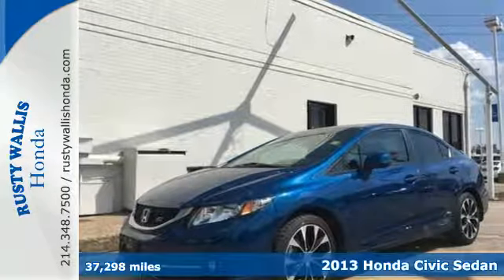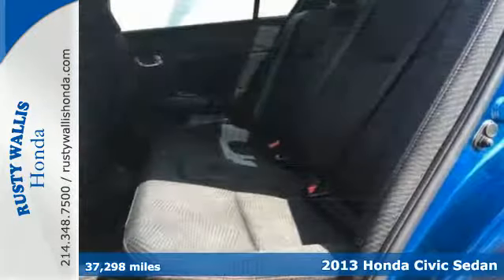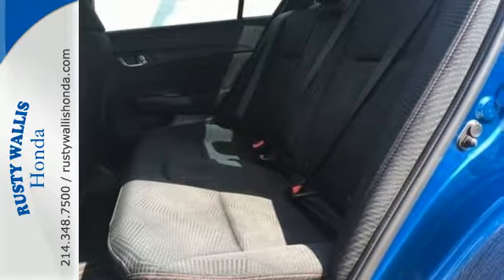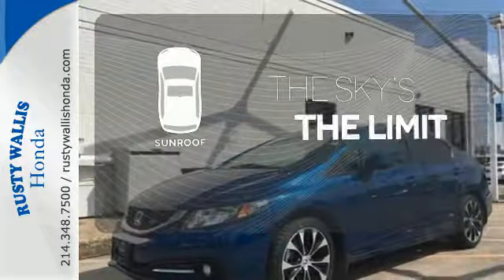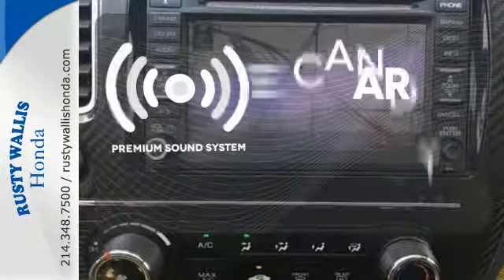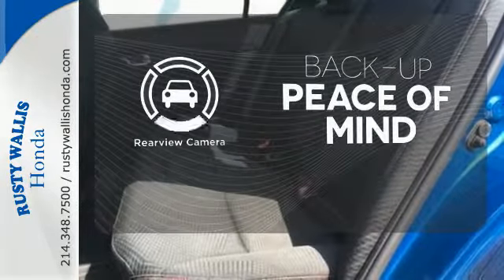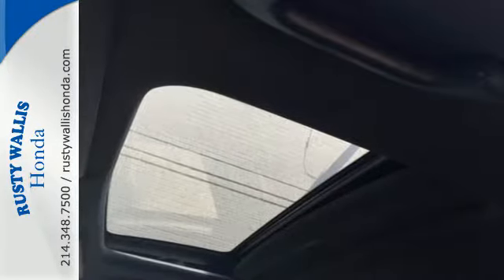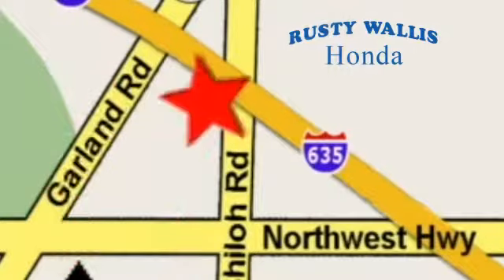2013 Honda Civic Sedan Dallas TX Fort Worth, TX H7735 - SOLD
Year: 2013
Make: Honda
Model: Civic Sedan
Trim: Si
Engine: 4 Cyl - 2.4L
Transmission: Manual
Color: Blue
Interior: Gray
Mileage: 37298
Stock #: H7735
VIN: 2HGFB6E55DH705522
Civic Si, Honda Certified, 4D Sedan, 2.4L I4 DOHC 16V i-VTEC, Close-Ratio 6-Speed Manual, FWD, Blue, Gray Cloth, Honda Certified with Warranty, Navigation/GPS, Sunroof/Moonroof, Polished Alloy Wheels, Clean History Report, Local Trade, Like New, Passed Dealer Inspection, Vehicle Detailed, and Recent Oil Change. 4-Wheel Disc Brakes, 7 Speakers, ABS brakes, Air Conditioning, Brake assist, Delay-off headlights, Dual front impact airbags, Dual front side impact airbags, Electronic Stability Control, Four wheel independent suspension, Front fog lights, Fully automatic headlights, Leather Shift Knob, Outside temperature display, Panic alarm, Power door mirrors, Power windows, Radio: 360-Watt AM/FM/CD Premium Audio System, Remote keyless entry, Security system, Speed control, Speed-sensing steering, Steering wheel mounted audio controls, Tachometer, Telescoping steering wheel, Tilt steering wheel, Traction control, and Trip computer. brbrThis gorgeous-looking 2013 Honda Civic is the car that you have been searching for. Honda Certified Pre-Owned means you not only get the reassurance of a 12mo/12,000 mile limited warranty, but also up to a 7yr/100k mile powertrain warranty, a 182-point inspection/reconditioning. Automobile Magazine reports Honda Civic feels like a whole new car, calls it reborn. When H2O starts showing up in the weather forecast, the FWD power delivery will help keep you in control of things. brbr8 Time Presidents Award winner,the most of any Metroplex Honda dealer.Customer service,integrity and character is where we proudly hang our hat. Stop in and give us the chance to impress. Remember, Every Honda purchased at Rusty Wallis Honda comes with a maintenance program that includes your first two oil changes free!

Address:
12277 Shiloh Road